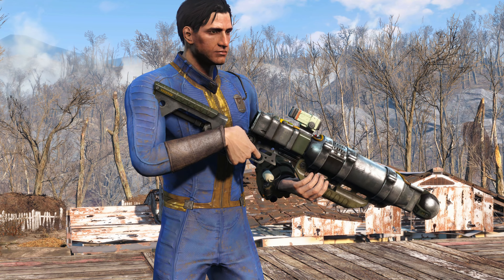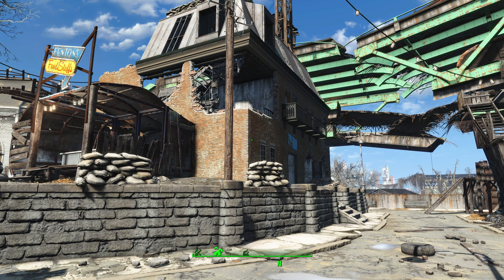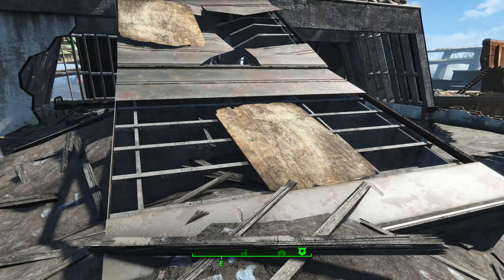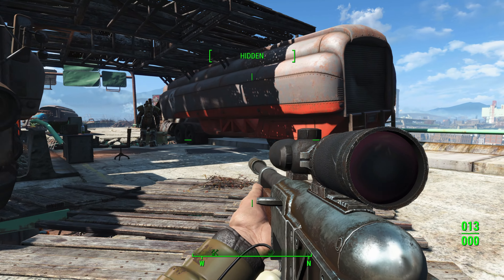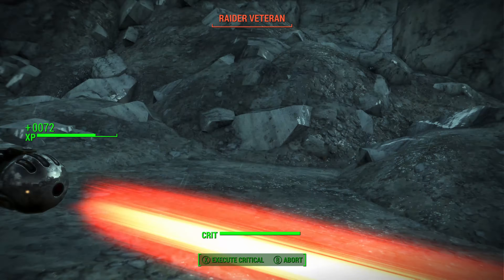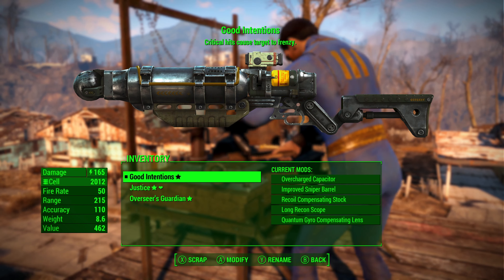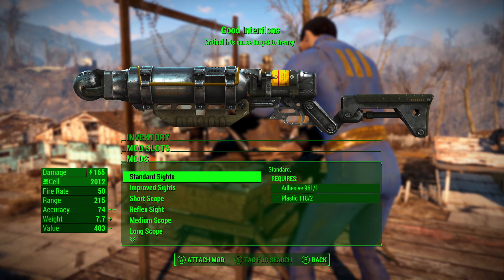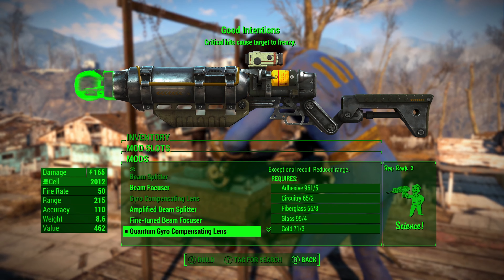Enrage Your Gameplay: Good Intentions Laser Rifle in Fallout 4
Welcome to another exciting episode of Fallout 4 weapon reviews! In this video, we'll be taking a closer look at the Good Intentions, a one-of-a-kind laser rifle with a legendary effect that is sure to make your enemies go berserk! We'll explore its unique capabilities, stats, and how it can be a game-changer in your post-apocalyptic adventures. If you're a fan of high-tech weaponry and the thrill of enraging your foes, then this is the weapon for you!

The Good Intentions laser rifle is a true gem in the world of Fallout 4. Its legendary enraging effect sets it apart from other weapons, making it a must-have for any serious wasteland dweller. When you fire this weapon, your enemies have a chance to become overwhelmed with rage and attack their own allies, creating chaos on the battlefield like never before. Imagine turning a group of raiders against each other or causing a Deathclaw to turn on its fellow mutants – the possibilities are endless!

But that's not all – the Good Intentions laser rifle also boasts impressive stats that make it a force to be reckoned with. Its damage output is formidable, and its accuracy and range are top-notch, allowing you to take down enemies from a safe distance. The rifle's sleek design and unique blue laser beam also make it a visually striking weapon that's sure to turn heads in the wasteland. So, if you're ready to add a game-changing weapon to your arsenal and watch your enemies tear each other apart in a fit of rage, then don't miss out on the Good Intentions laser rifle in Fallout 4!

Chapters:
0:00 What is Good Intentions in Fallout 4
0:13 Map location for Good Intentions
0:26 Find and take out Clint
2:15 Good Intentions Stats and Attributes